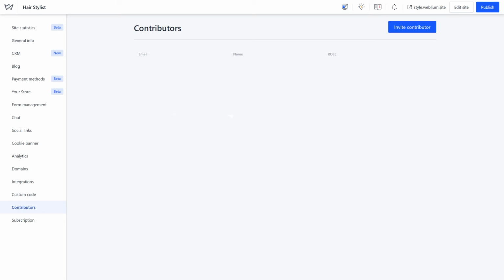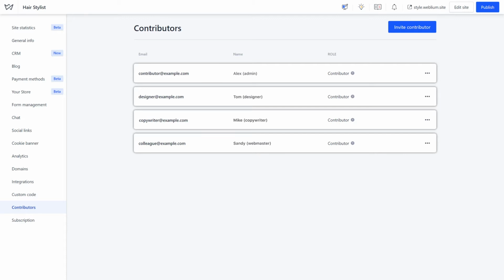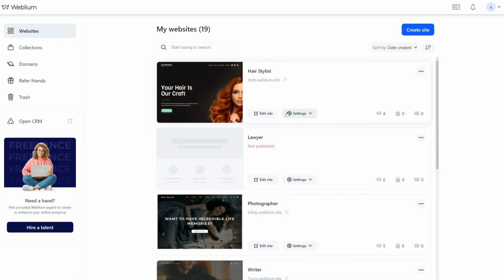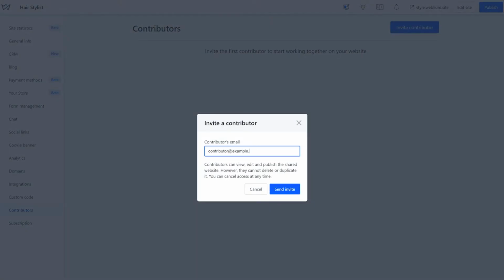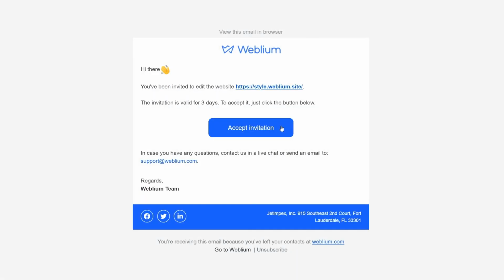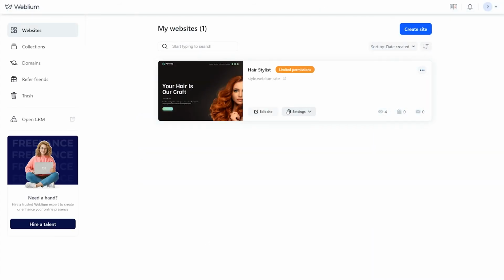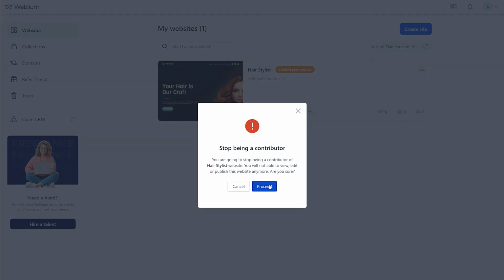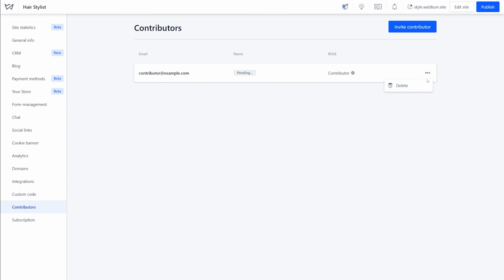Work with contributors | Weblium website builder.